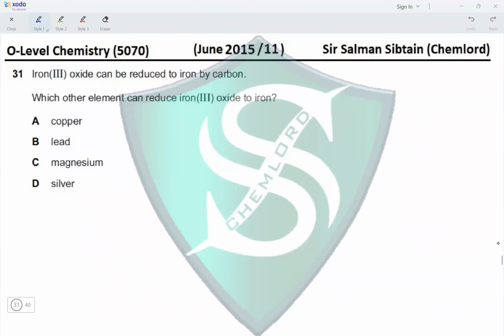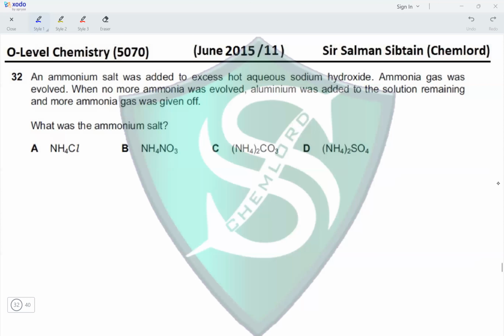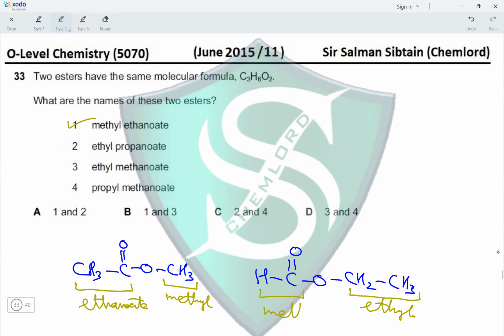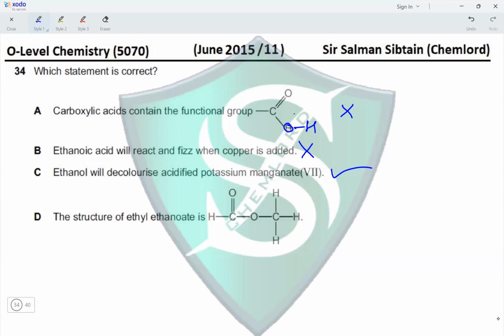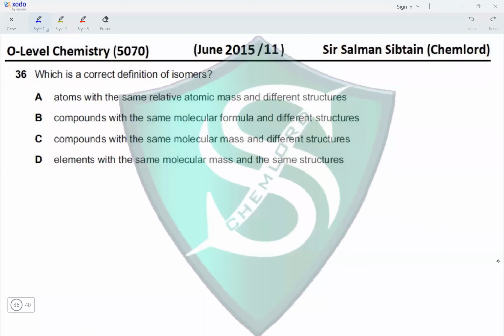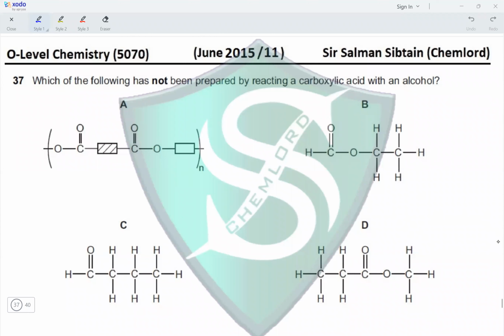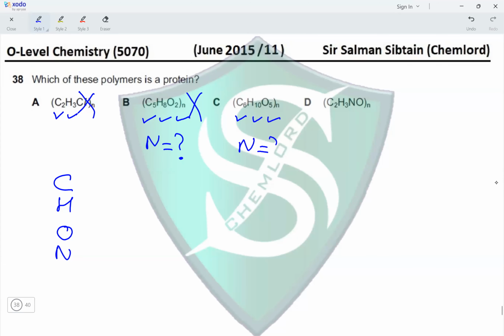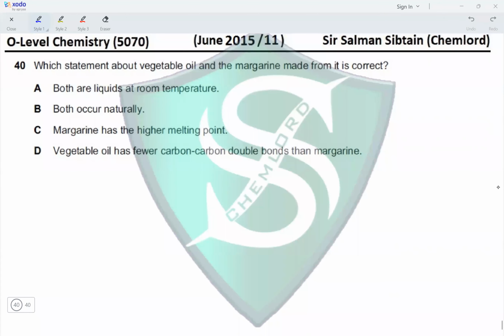(O-Level Chemistry) - 5070 - Paper 11 - June 2015 - (Part 4 of 4)